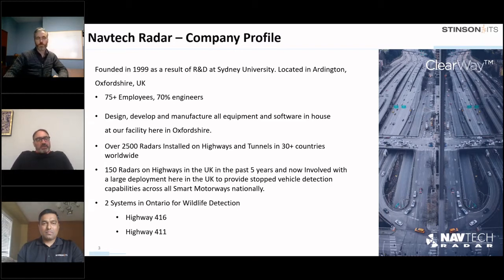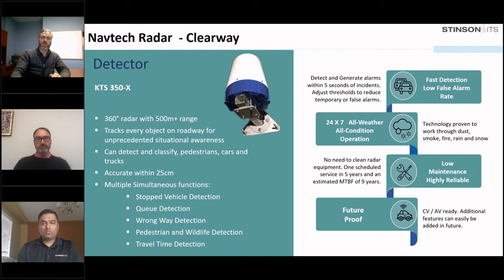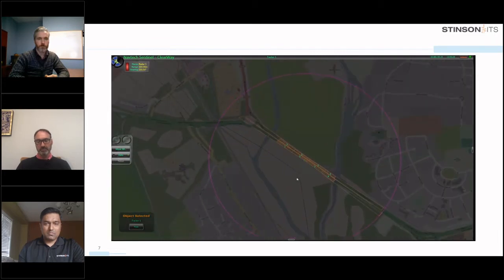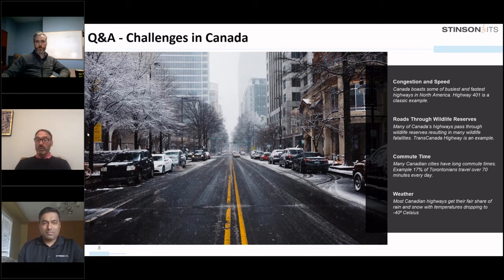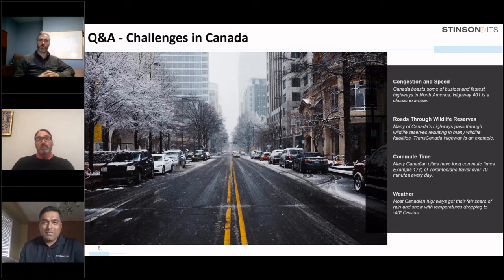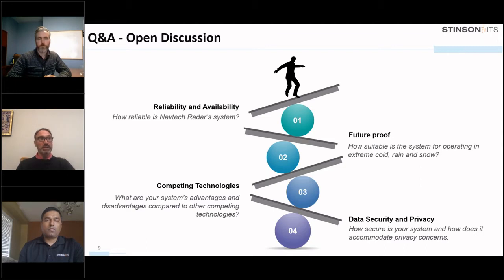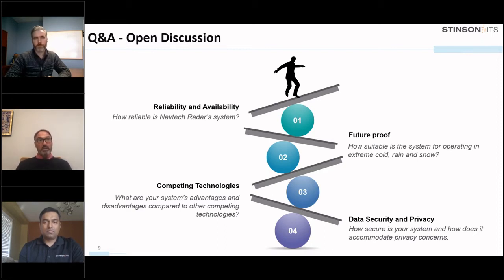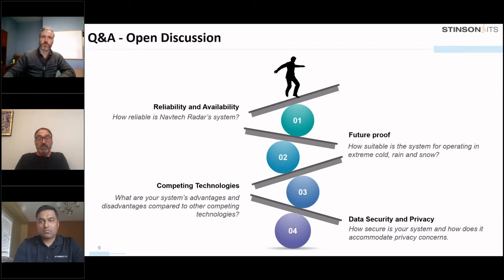Stinson ITS Webinar #4: Navtech Radar - Paving the way for safer, smarter roads in Canada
The Navtech ClearWay Radar is a key component of a Smart Highways safety solution, providing accurate and reliable stopped vehicle and queue detection in all weather and lighting conditions. This webinar features a back-and-forth dialogue between Stinson ITS and Phil Avery (Navtech) formatted to investigate why Clearway is so successful in Europe and evaluates whether the Navtech sensor is suited for high-density North American highways especially in challenging weather conditions during the winter months.

This webinar explores the sensors key features, including its high-resolution imaging and 360° scanning capability that detects incidents such as stopped vehicles, queued vehicles, wrong-way drivers, wildlife in the area, and debris.

Panel Discussion: 30 Minutes
Questions: 15 Minutes